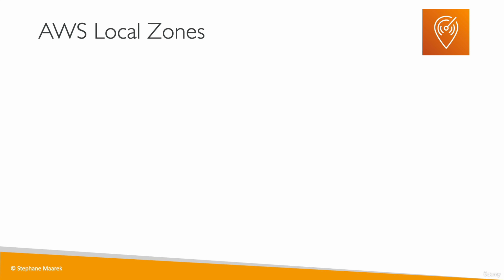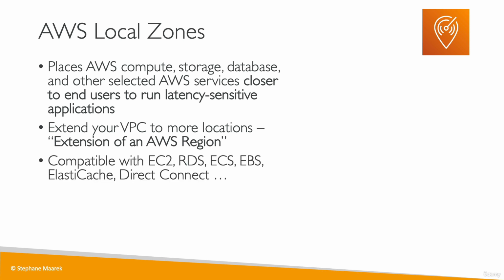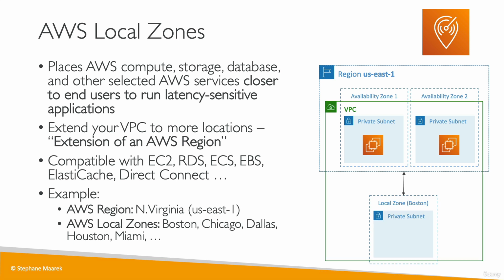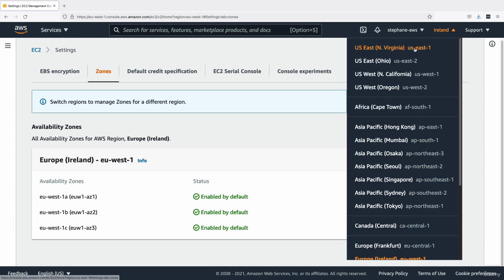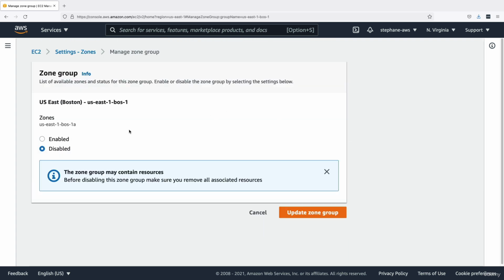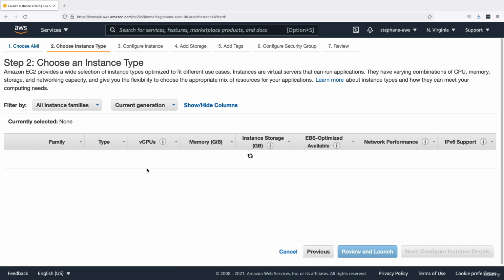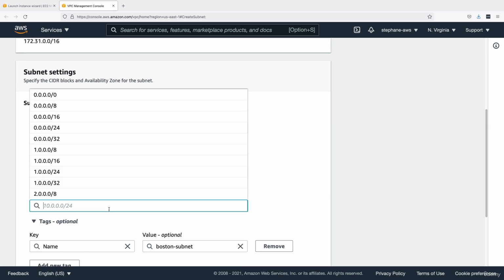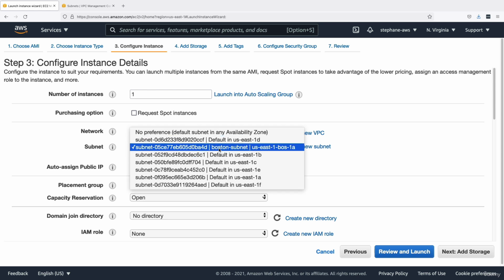Ultimate AWS Certified Cloud Practitioner-2023 - AWS Local Zones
AWS Local Zones